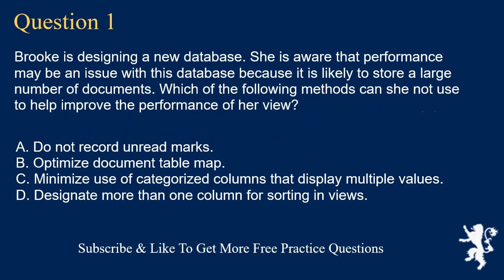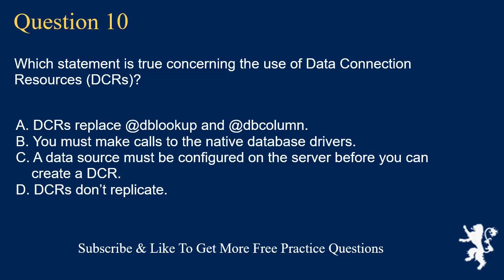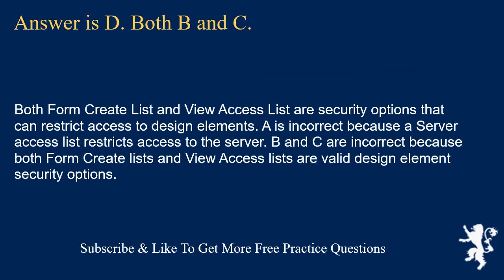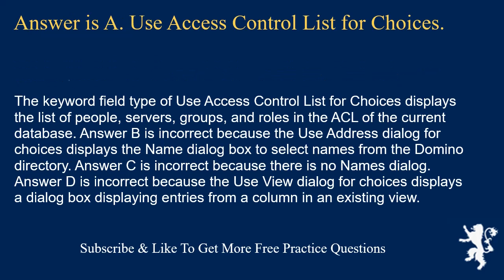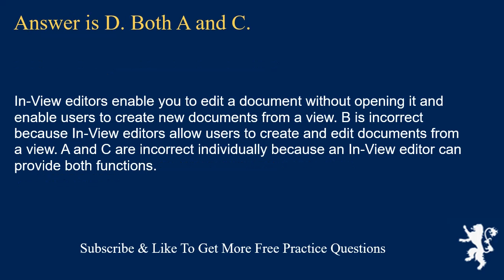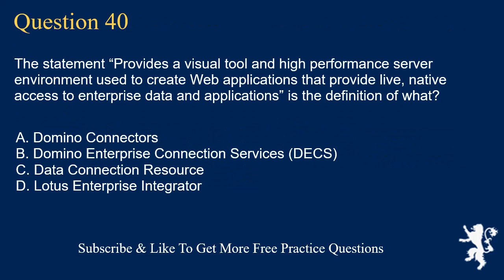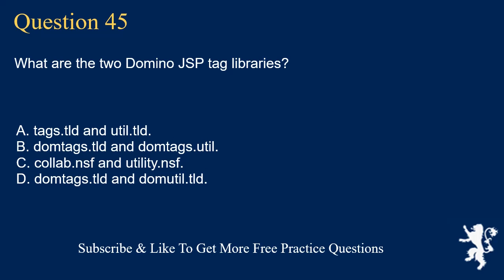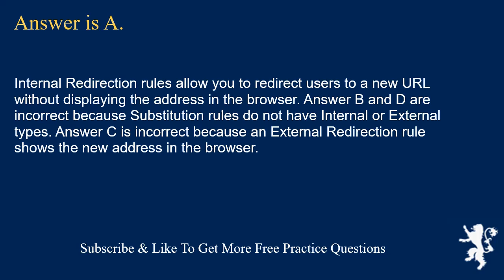IBM Certified Professional Lotus Notes Free Practice Questions Exam Part 1